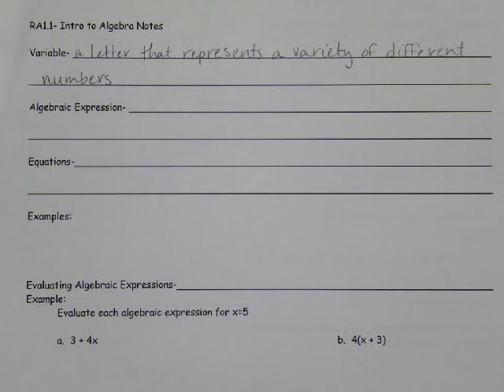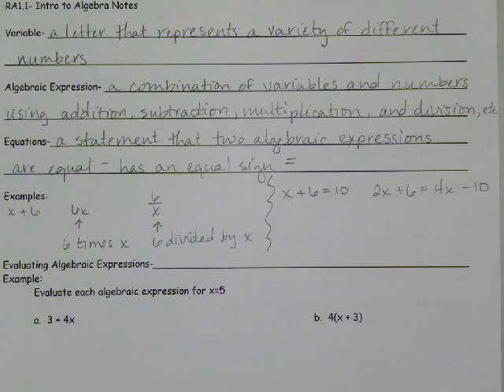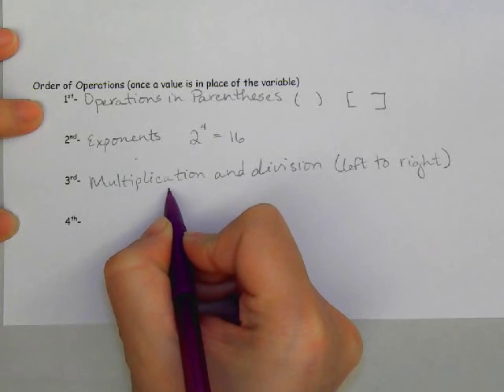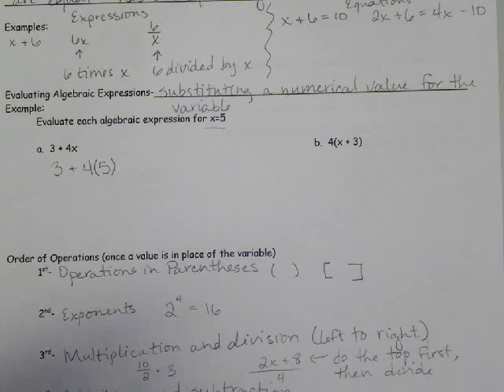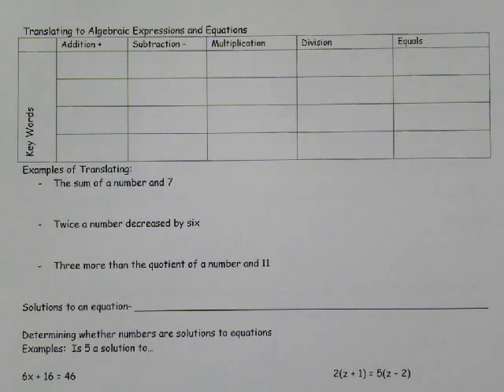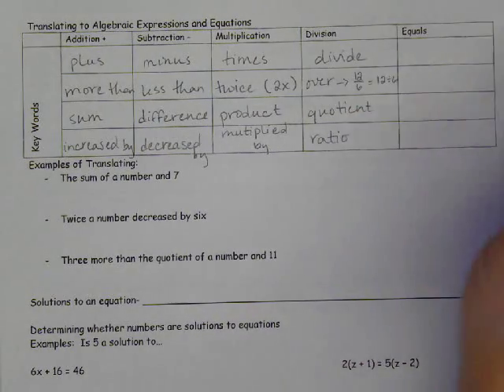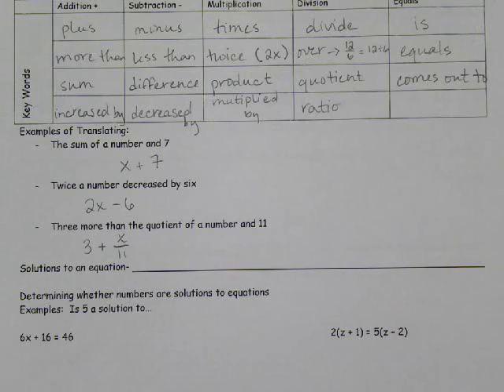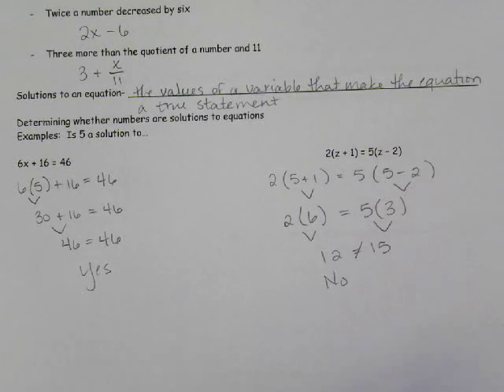BA1 1 Evaluating Expressions